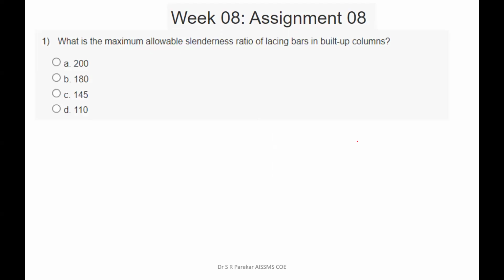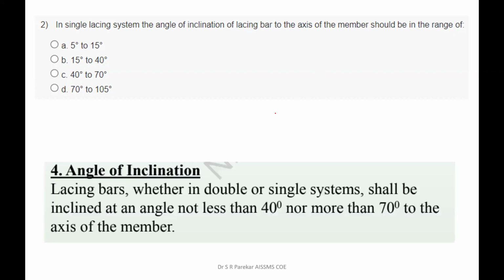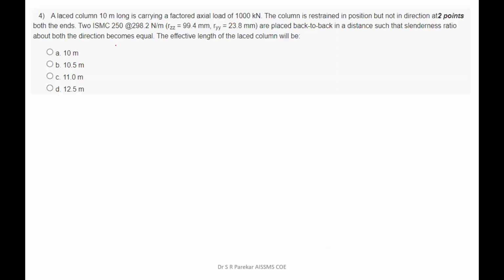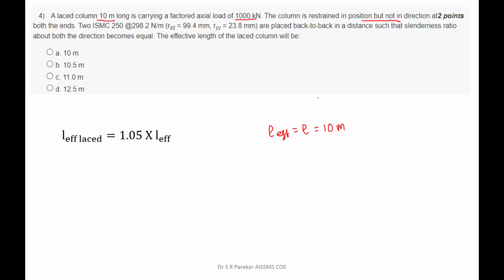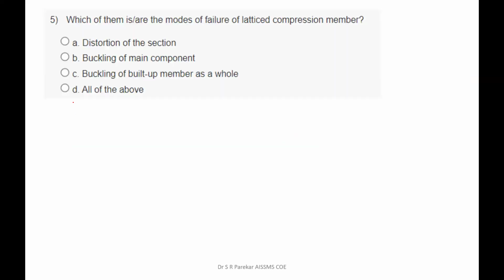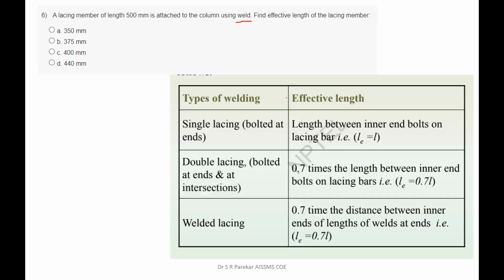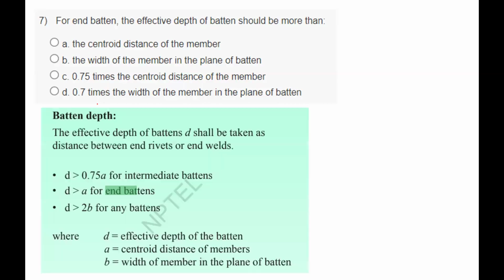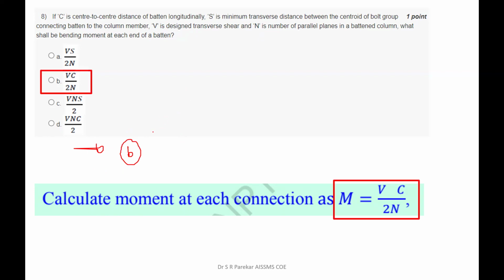Assignment 8 Part 1